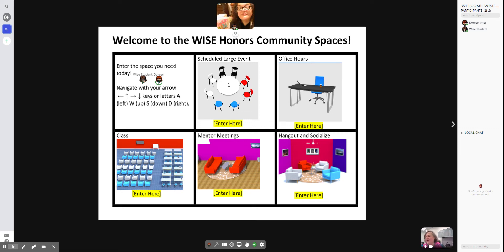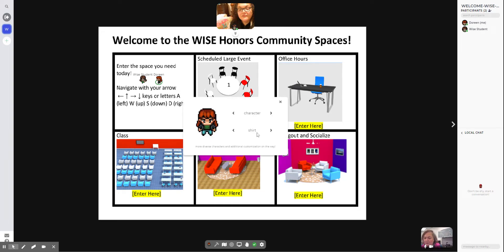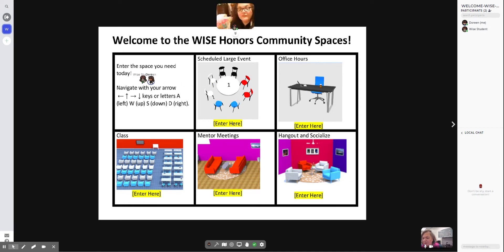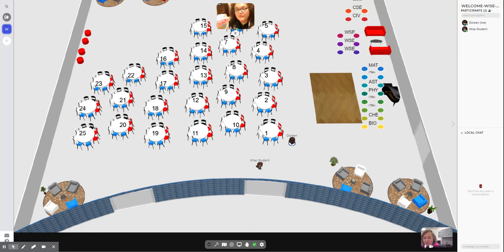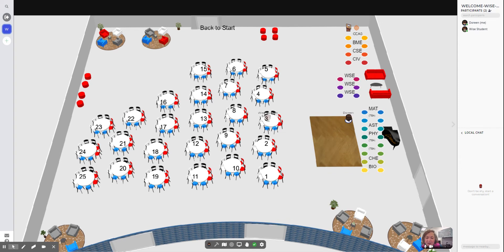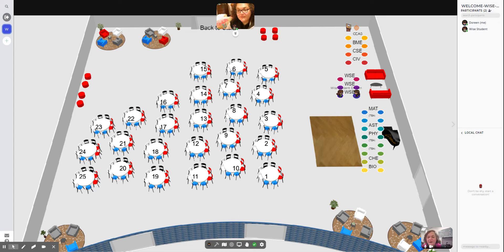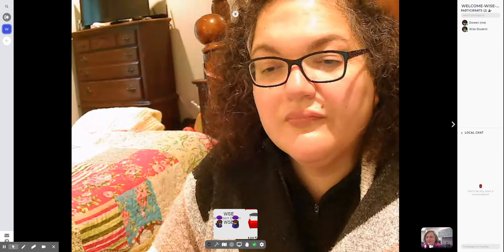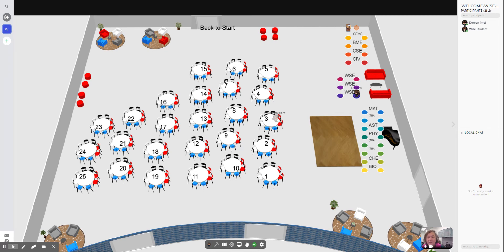Gather Town | WISE Advising Session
Gather Town | WISE Advising Session. Example of how we will hold academic advising in Stony Brook University's WISE Honors Program